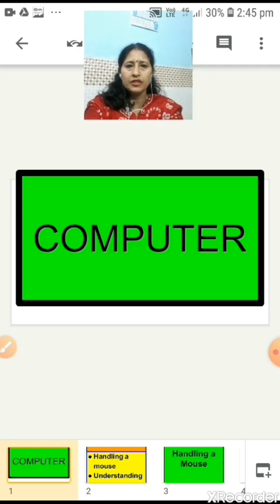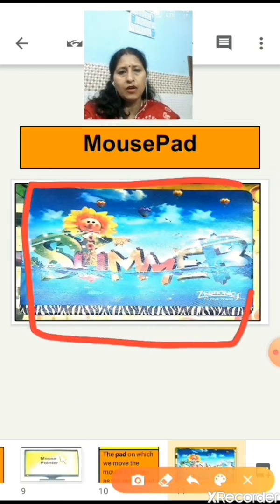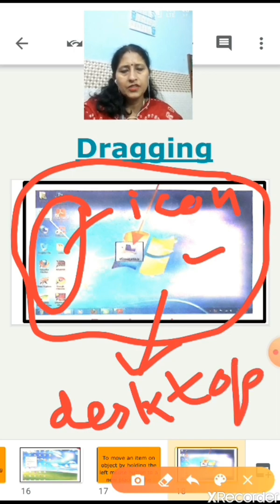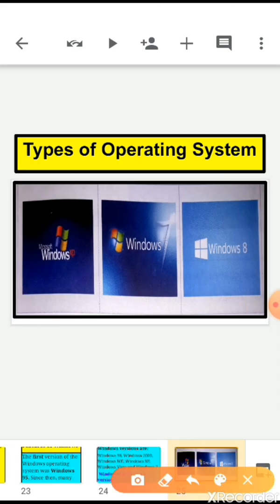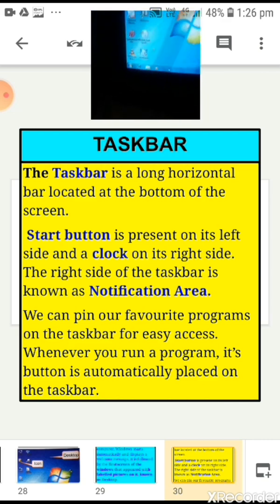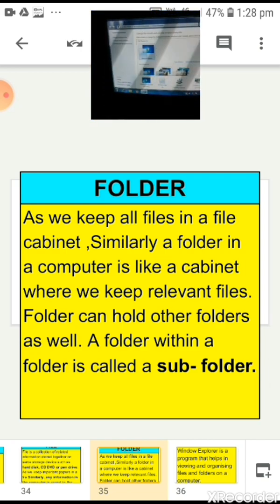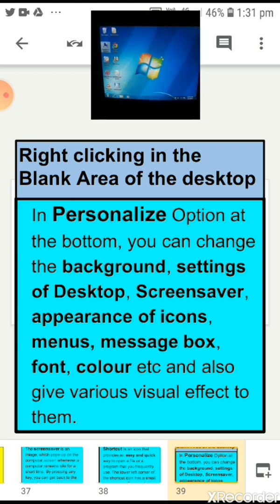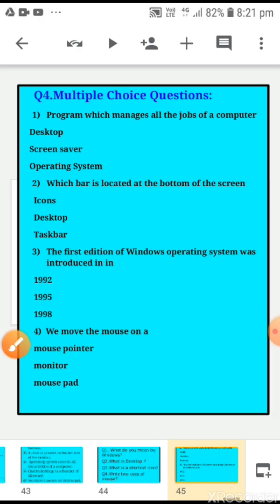Copy of Class 1 to 5 | Computer Handling a mouse and understanding a windows part 03 | 18 May 2020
Copy of cl1to5_computer_Handlingamouseand understandingawindows_part03_180520